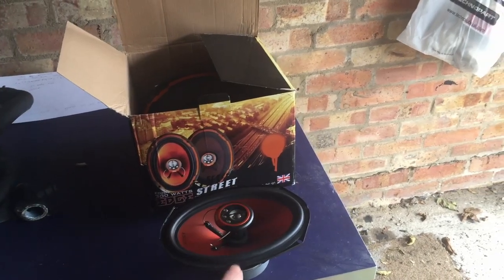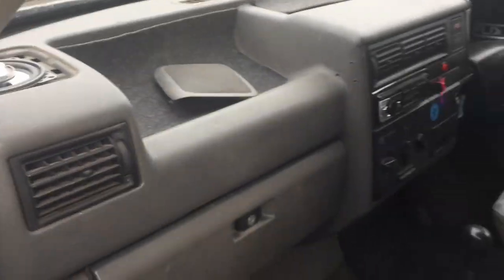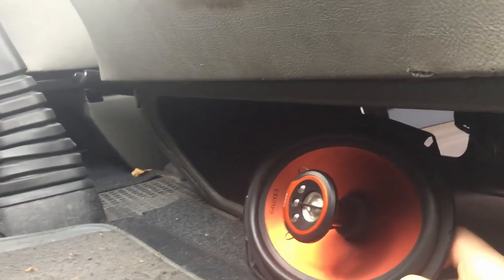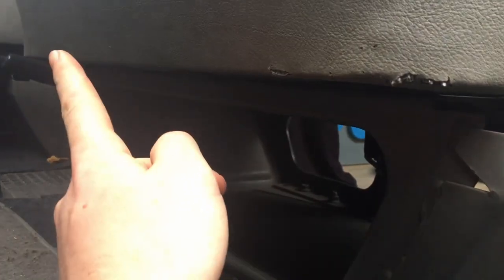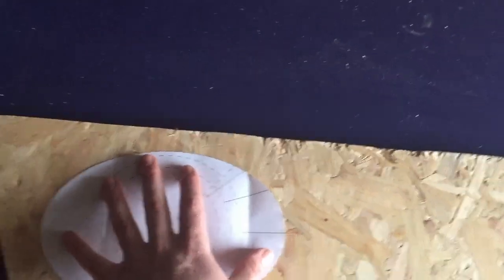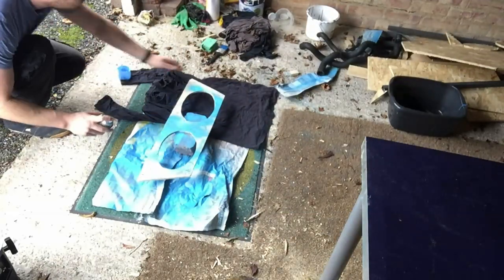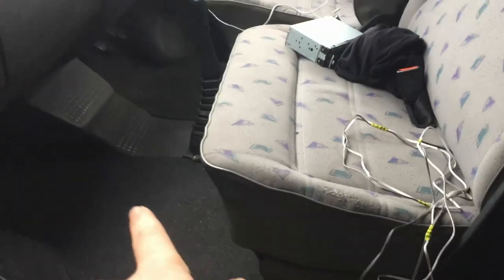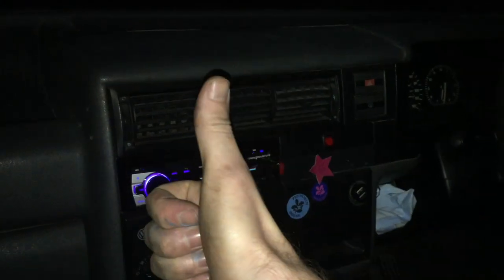VW T4 easy speaker upgrade